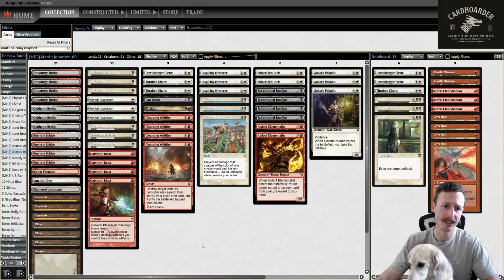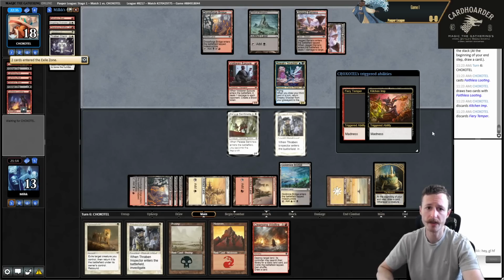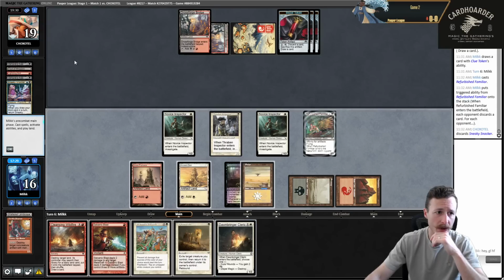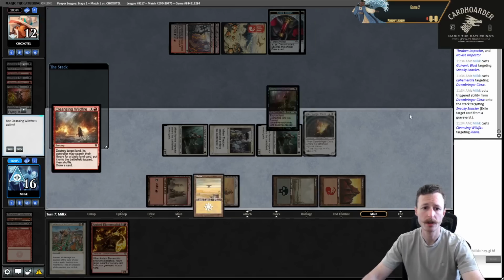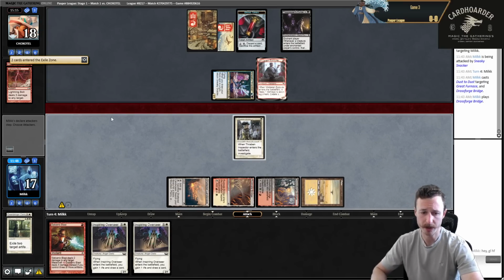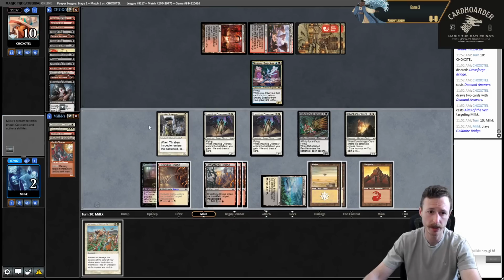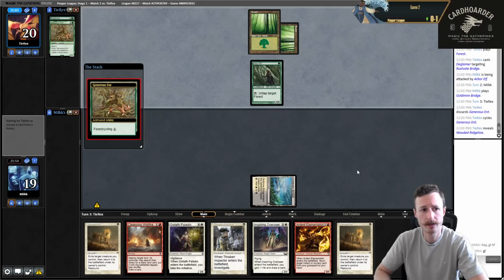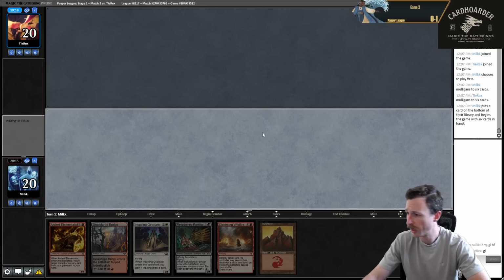Pauper League - Mardu Initiative | CAN'T GET ENOUGH MARDU INIT!!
Welcome back to Snap Bolt Games. Back for another pauper league with Mardu INIT